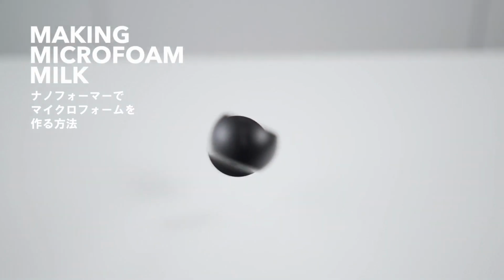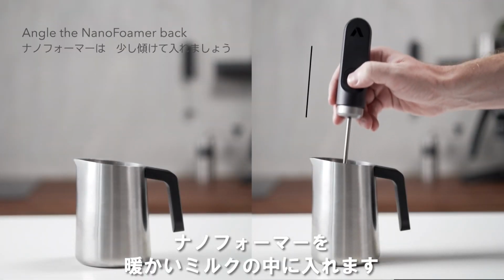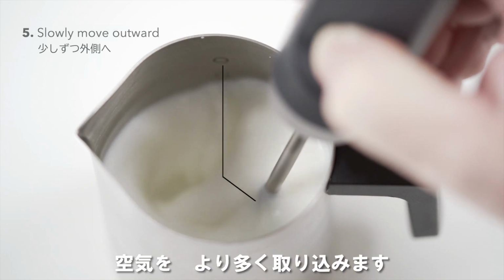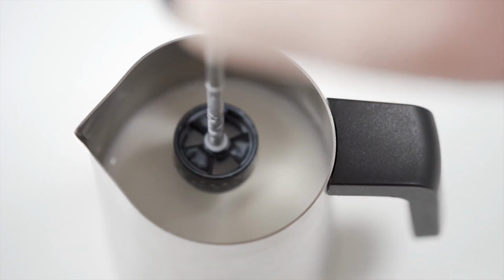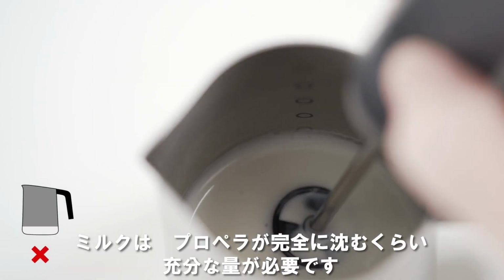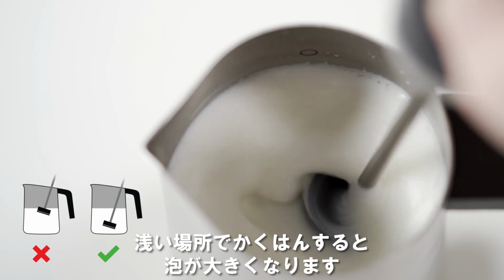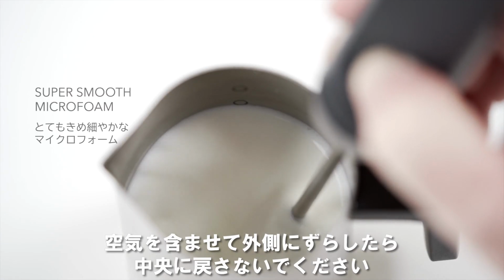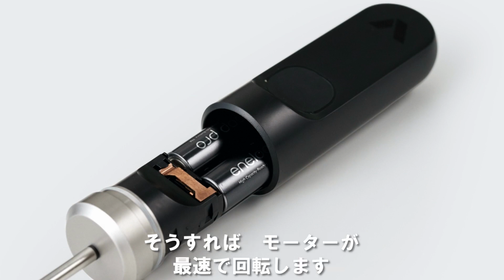Nano Foamer（ナノフォーマー）の準備と使い方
ナノフォーマーの準備と使い方の解説動画です。

約2分の動画で簡潔に説明しておりますので、是非チェックして下さい。

動画視聴後に、下記の STEP1 ～ STEP3 を確認していただくことで更に理解度が深まります。ご確認下さい。

「STEP 1」

第1段階は、気泡を発生させる工程です。

インペラー部分を（先端の黒いパーツ）ミルクから半分顔を出す位置で撹拌する。ジャブジャブと音がなります。3~10秒間かくはんして下さい。

「STEP 2」

第2段階は、発生させた気泡をミルクの渦で巻込む工程です。

インペラーをゆっくりと中心から外し、側面方向へ移動させます。インペラーをミルクの中に完全に沈め、新たに気泡が発生しない位置でミルクの渦を作り、気泡をミルクの渦で巻き込みます。

この段階で新たに気泡を発生させてはいけません。ジャブジャブと音がしている場合、それは新たに大きな気泡が発生しています。

少しミルクジャグを傾ける事により、ミルクの渦で気泡を巻き込みやすくなります。

「STEP3」

第3段階では、インペラーを安定させ、大きな気泡がなくなるまでかくはんを継続します。表面に浮いている気泡もミルクの渦で巻き込むことで消失します。

ジャブジャブと噴出音が強く聞こえた場合、新たに気泡が発生している可能性が高いです。誤って大きな泡を発生させてしまった場合は、再度、その気泡をミルクの渦で巻き込んで下さい。

ミルクの表面がつやつやになったら、マイクロフォームミルクの完成。ラテアートを開始しましょう！

※STEP2～STEP3 の工程で約15～20秒かくはんする必要があります。

「商品説明」

ナノフォーマーは、マイクロフォームミルクを作り出す次世代の小型ミルクフォーマー

このなめらかな口どけは、世界のトップバリスタ達も称賛するほどのクオリティ

もう高額なエスプレッソマシンは必要ありません。

是非、この新感覚な口どけを体験して下さい。